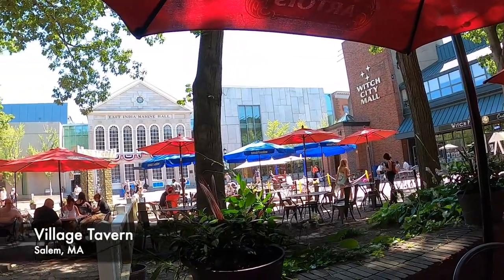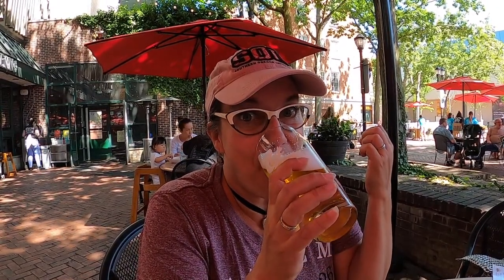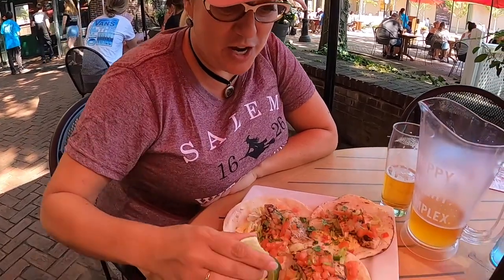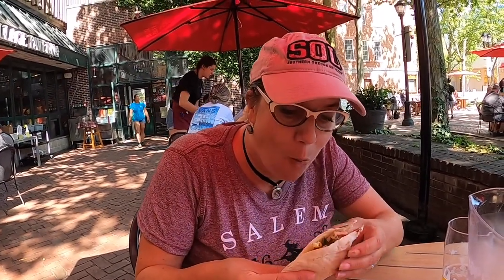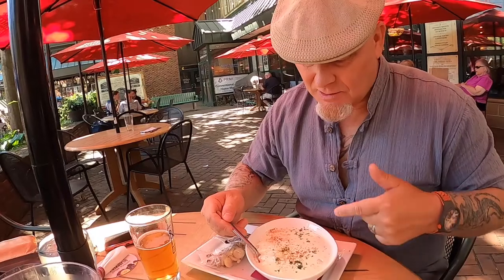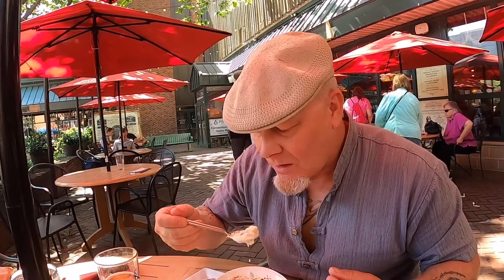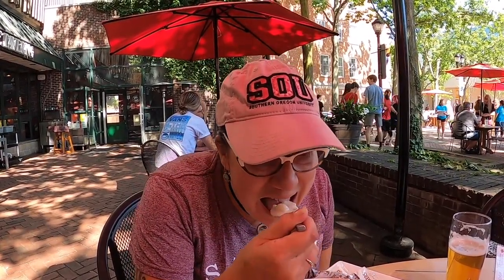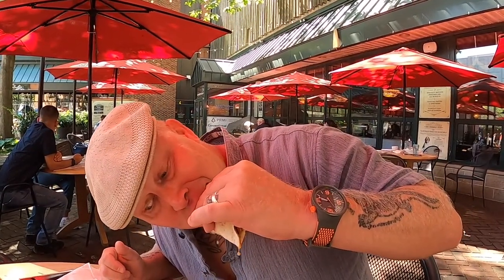A Great Spot for People (and Witch) Watching in Salem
Downtown Salem, Massachusetts has everything you need for your witch supply list, and there is also a good tavern to eat at while shopping. Right in the heart of the downtown area is The Village Tavern. We stopped in for some “New England” food and some “Witchy Brews”.
Village Tavern - American Restaurant in Salem, MA